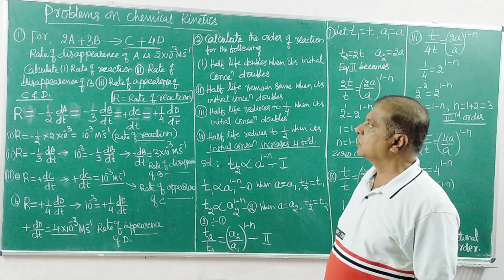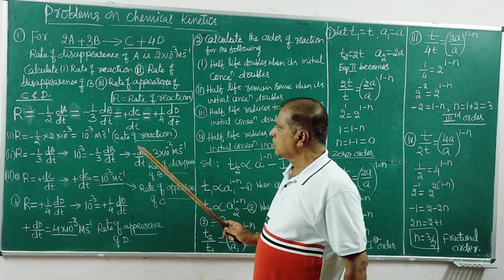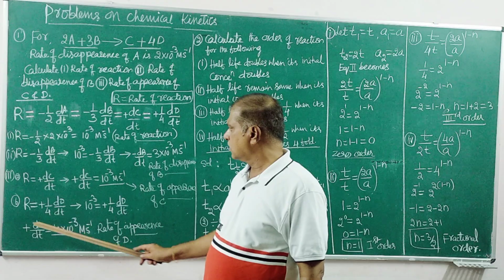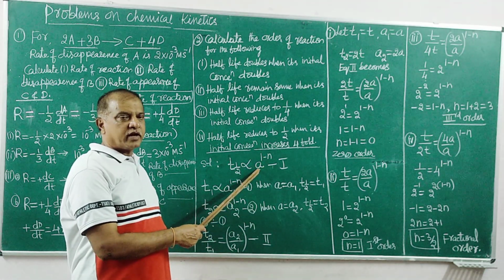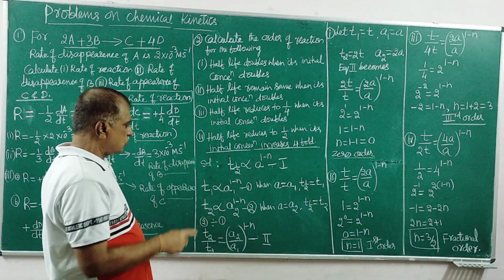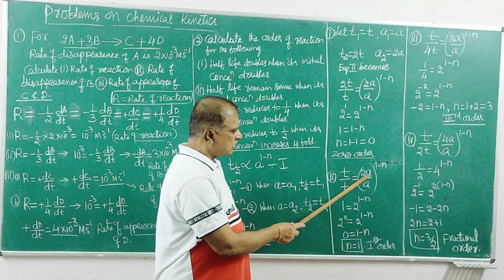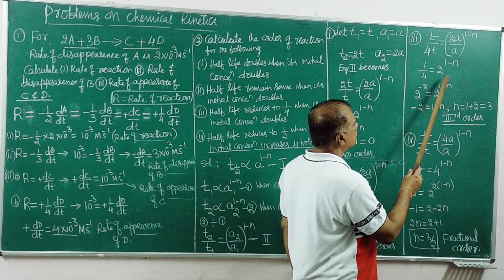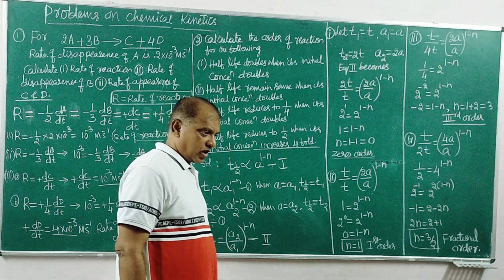2nd puc chemistry chemical kinetics problem 2